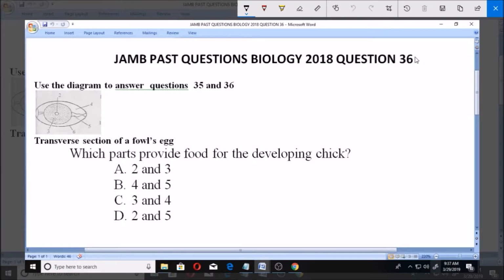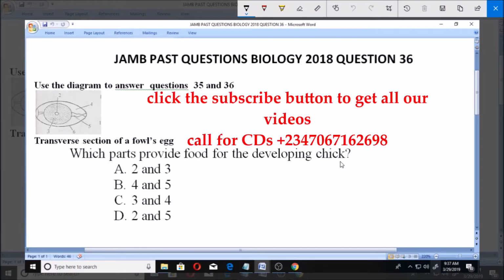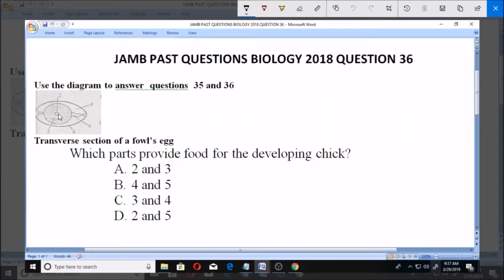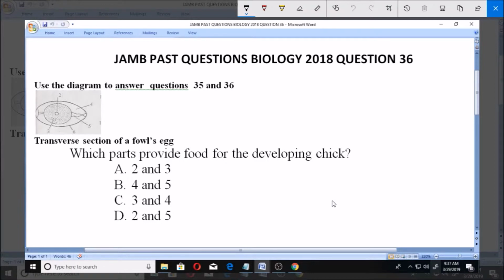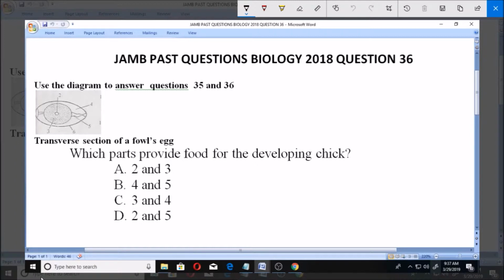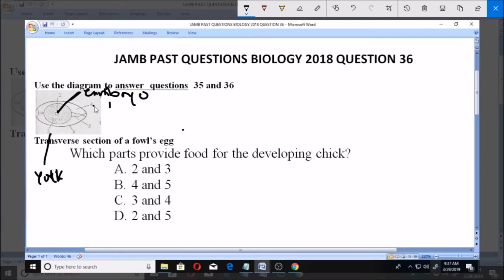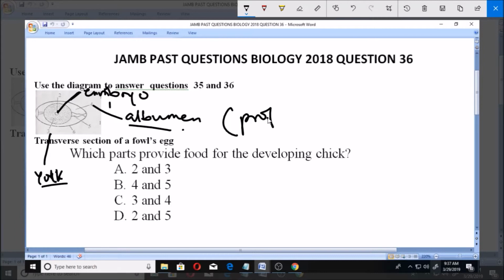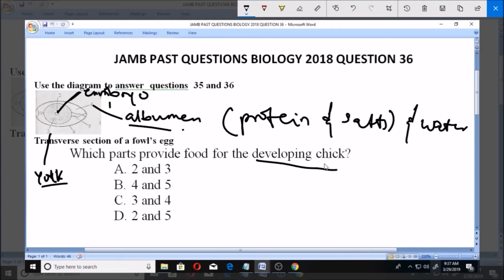JAMB PAST QUESTION BIOLOGY 2018 QUESTION 36 albumen and yolk of egg